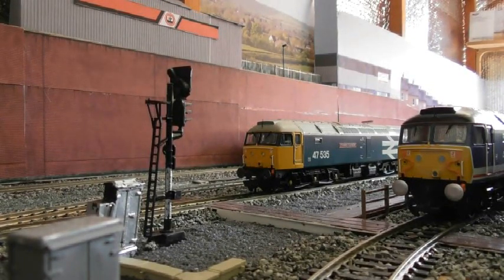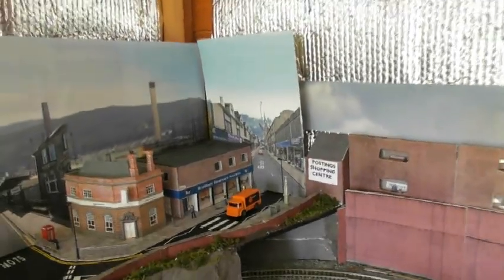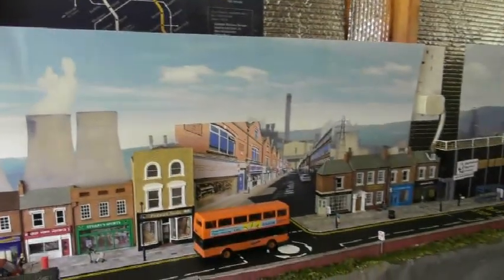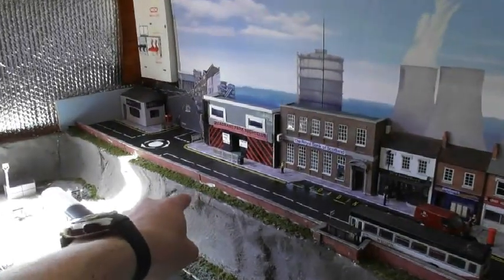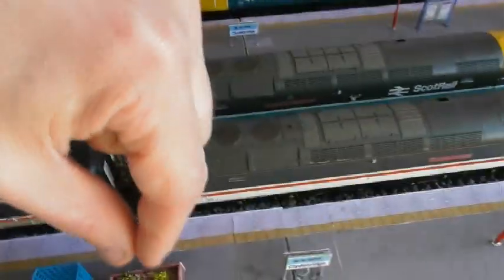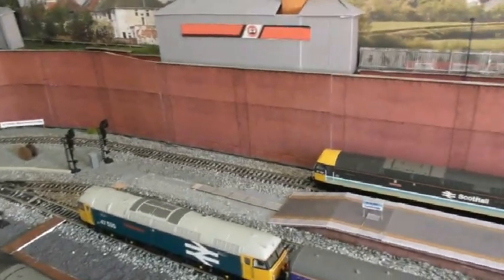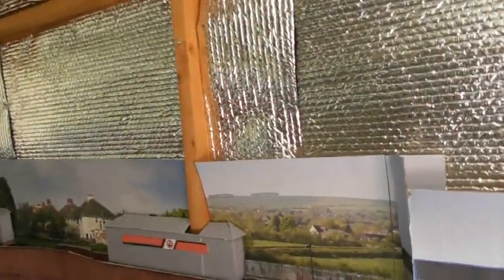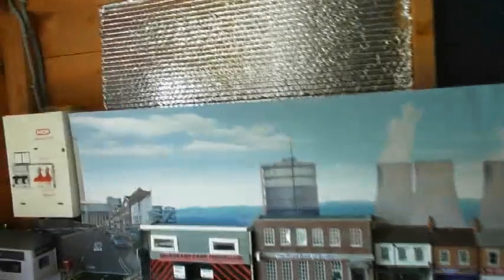CLYDEBRIDGE STATION VIDEO 94 MAY 2022 UPDATE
This month, there's progress on the backscene on the street, repair work to the shed, new raised flower beds, new cars, new cable trunking.

The Whitley Bay and Tynemouth Facebook group, mentioned in the video, can be found